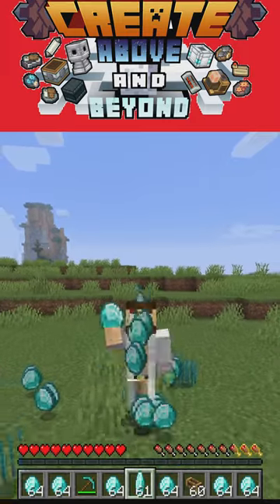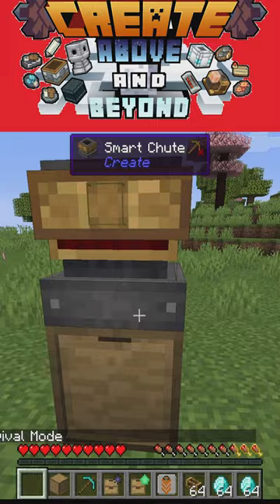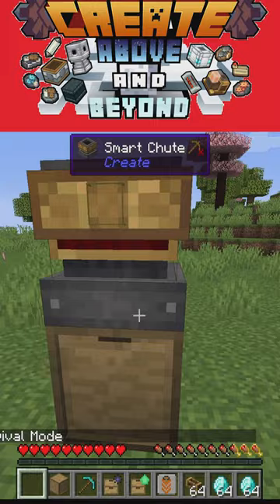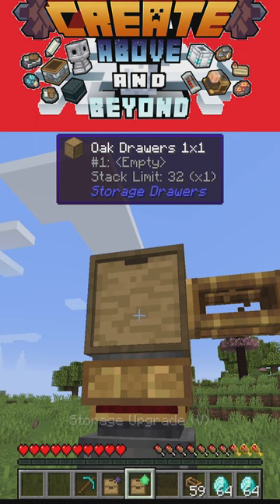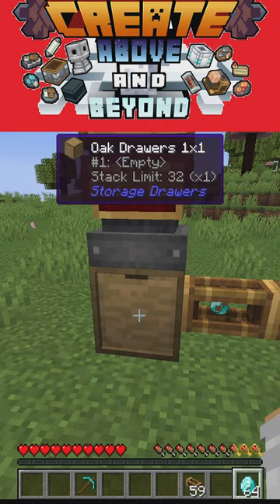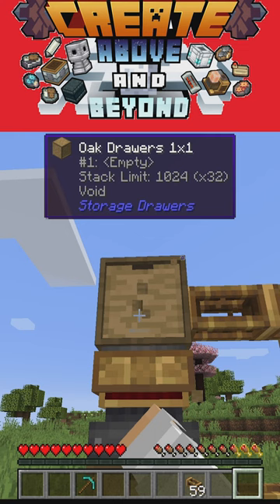Minecraft Create above and beyond: CHEATING Item Duplication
Dont cheat

Follow along as I work to thrive on this small island above the void while having all that the create mod has to offer!